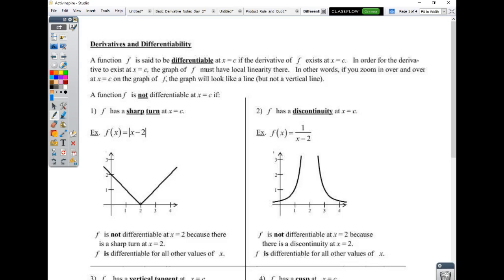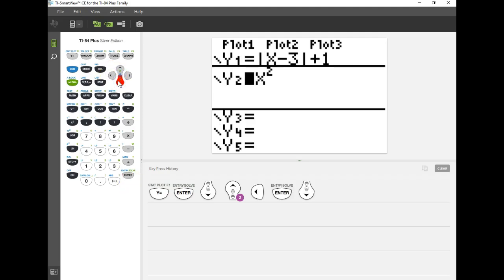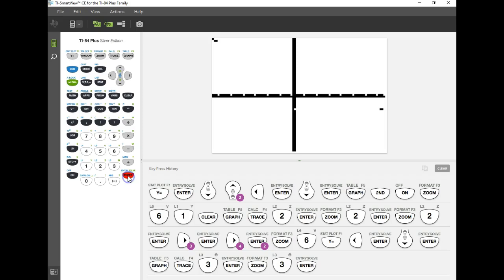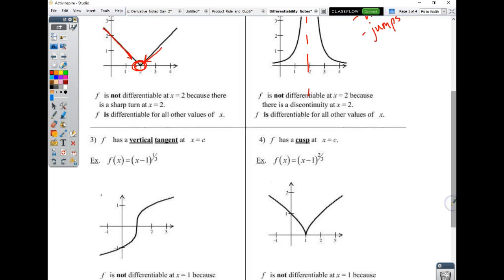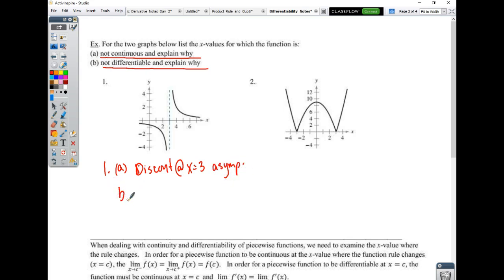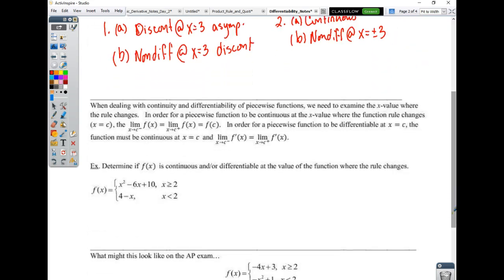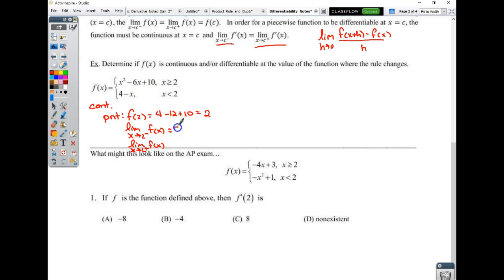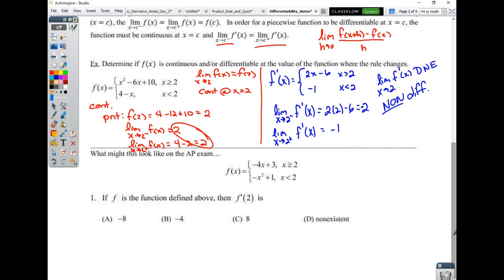PMHS Calculus AB: Derivatives and Differentiability